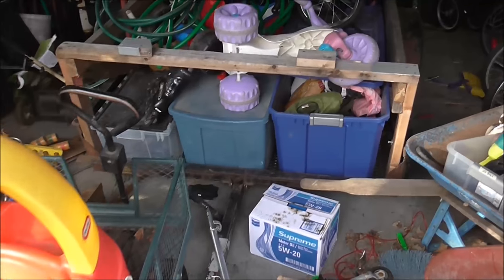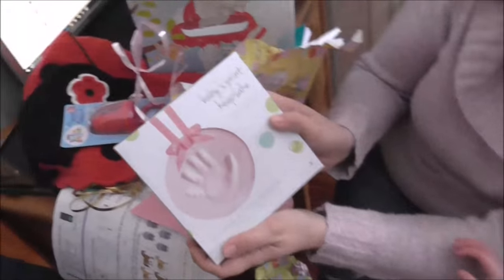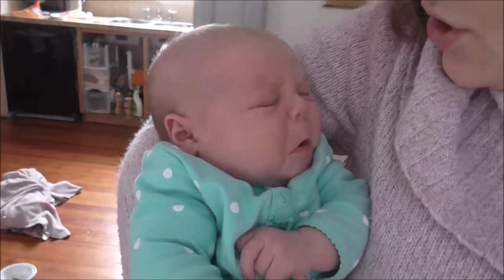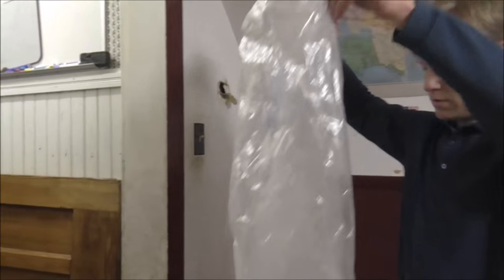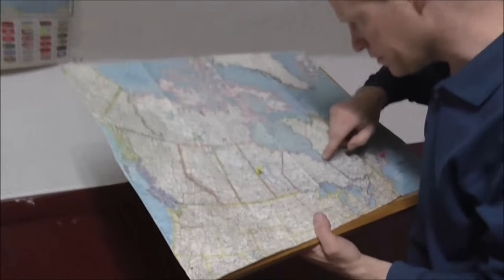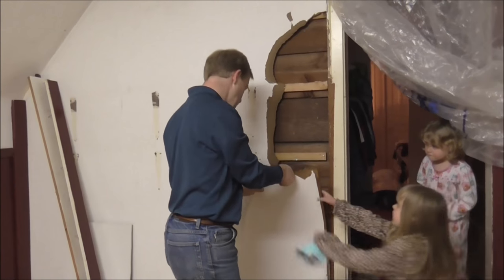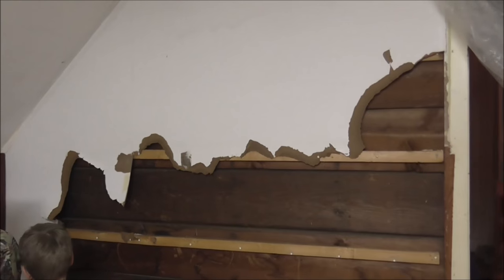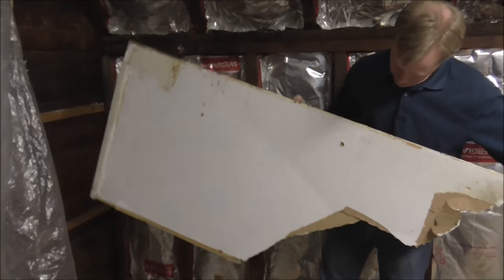Vlog 1-31-17 Getting Ready! | Snail's Pace Challenge | Parsnips and Parsimony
We are finishing up getting ready to start the demolition and gutting of the bedroom.